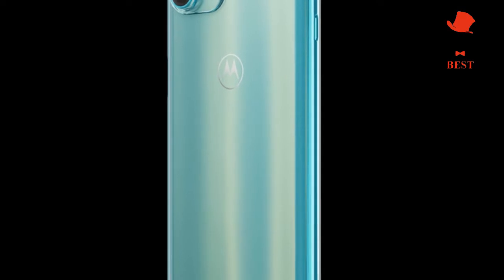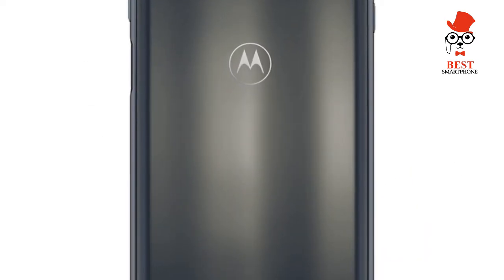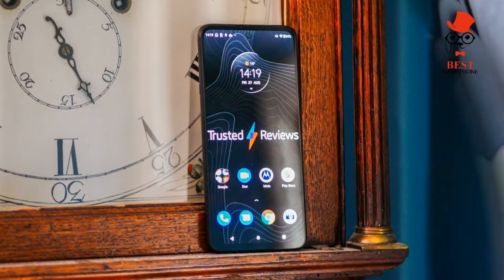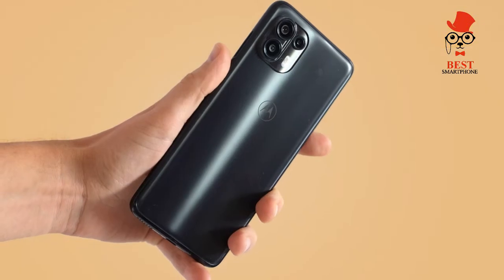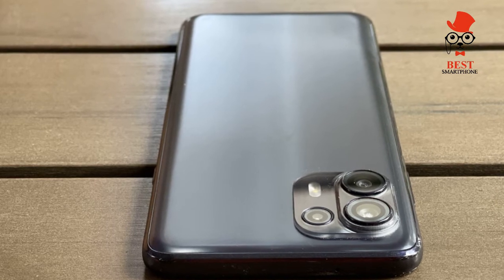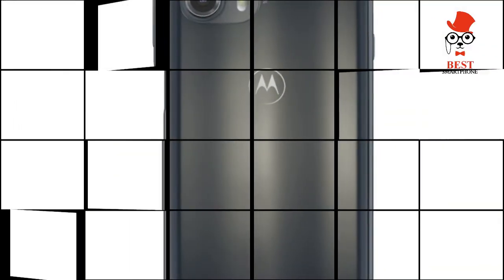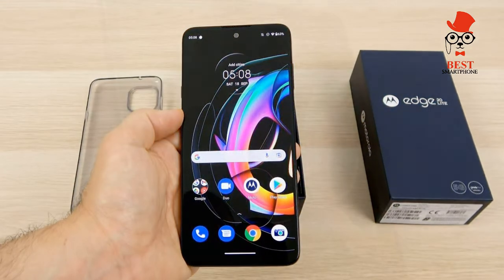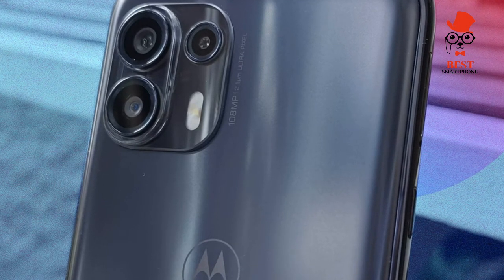Motorola Edge 20 Lite BEST PHONE good screen and great battery life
Motorola Edge 20 Lite BEST PHONE

Motorola Edge 20 Lite: Specs

Android 11 with MyUX
6.7in Wide Full HD (2167×1080) 90Hz OLED 20:9
MediaTek Dimensity 720 processor
8GB RAM
128GB UFS 2.2 internal storage
108MP f/1.9 rear camera + 8MP f2.2 ultra-wide, 2MP depth sensor
32MP f2.3 selfie camera
Side-mounted fingerprint sensor/power button
Dual-band Wi-Fi 802.11 a/b/g/n/ac
Bluetooth 5.0
FM radio
GPS, A-GPS, GLONASS, BDS, GALILEO
NFC
5G
Headphone jack
USB-C
50000mAh non-removable battery
30W Fast Charging
165.9 x 76 x 8.3 mm
185g